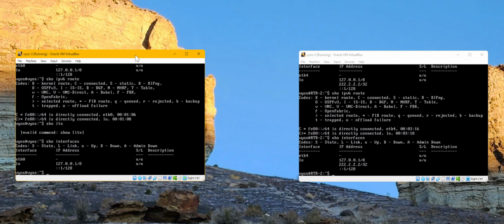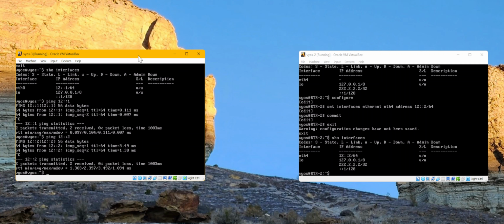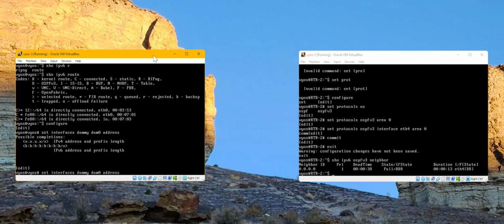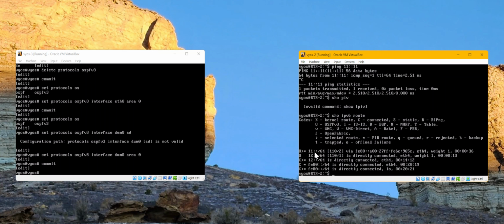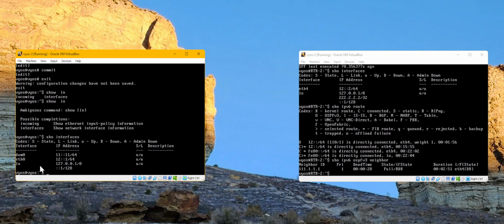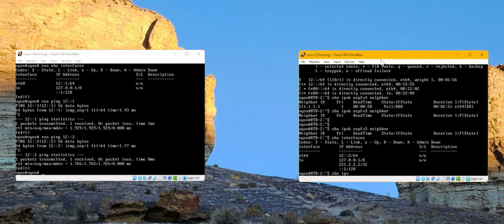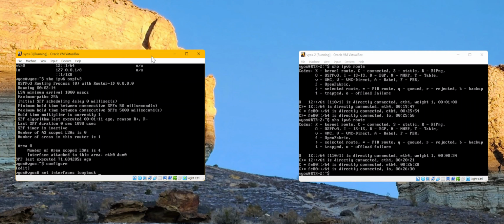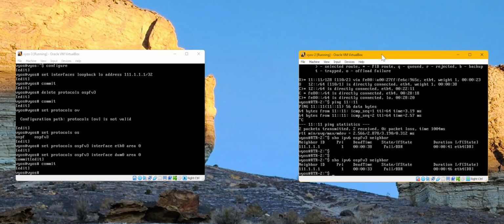OSPFv3 ipv6 routing illustration on vyos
OSPF gottchas on ipv4 or ipv6 routing. This video illustrates IPv6 OSPFv3 on vyos routers and the gottas to look for on interface and protocol configuration